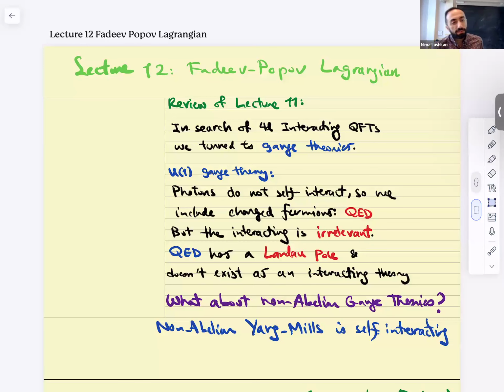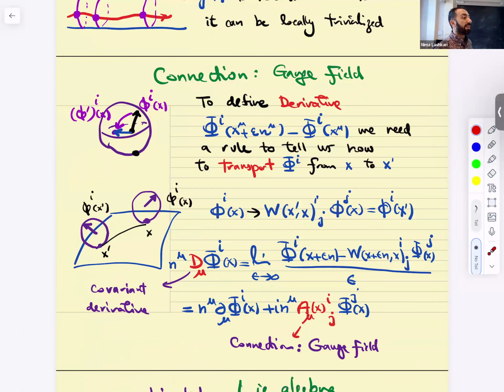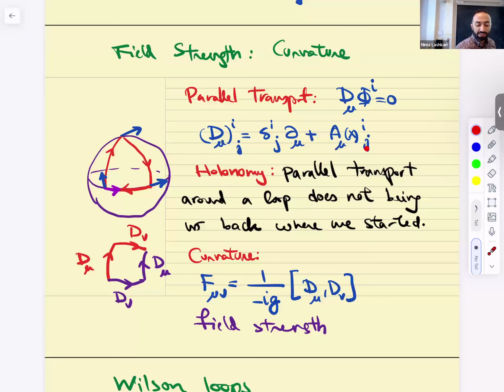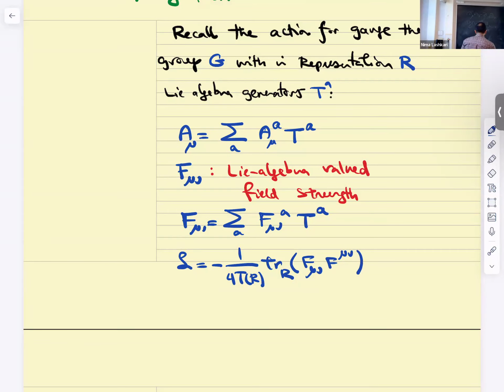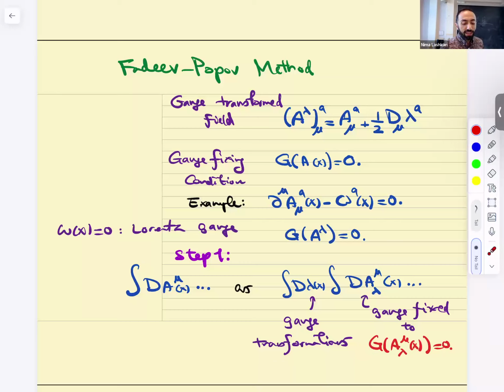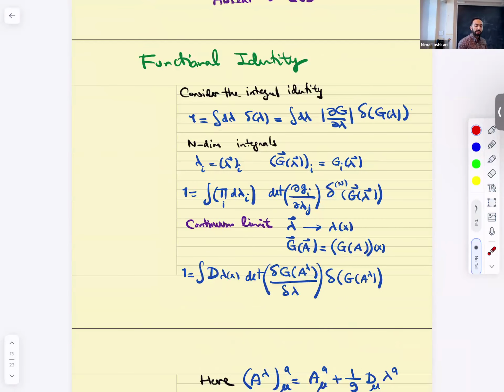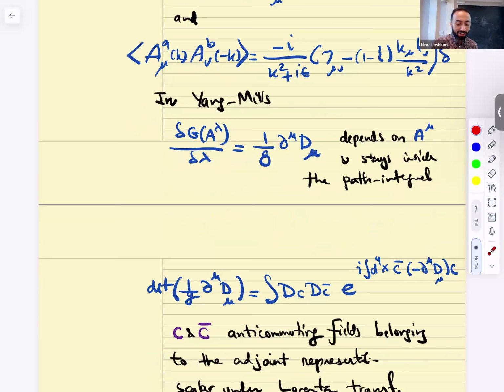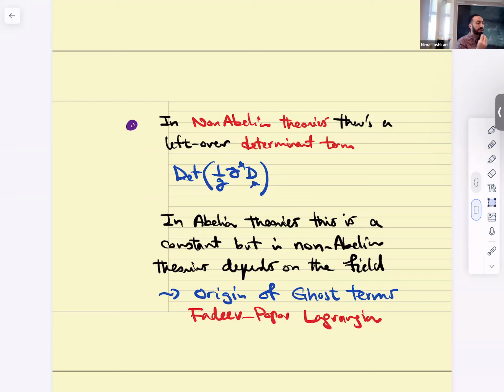Lecture 12 Fadeev-Popov Lagrangian